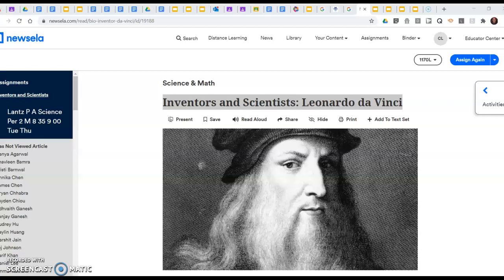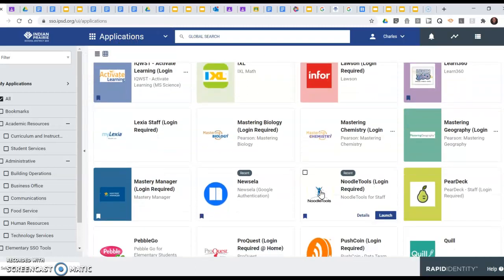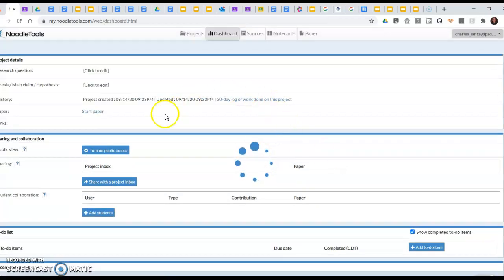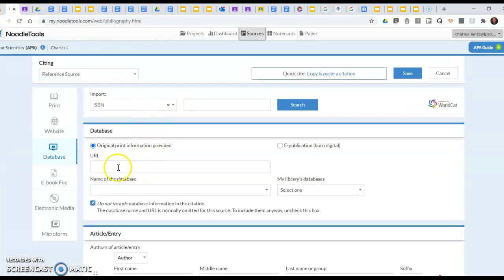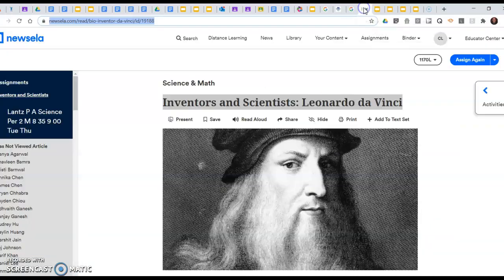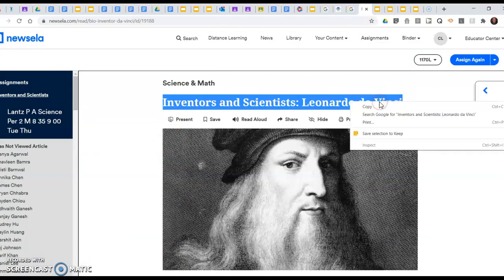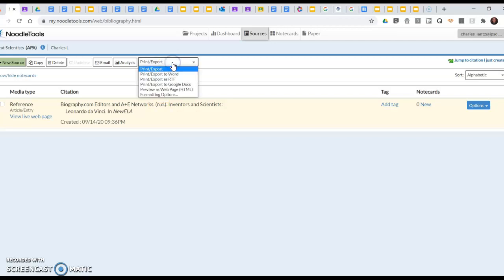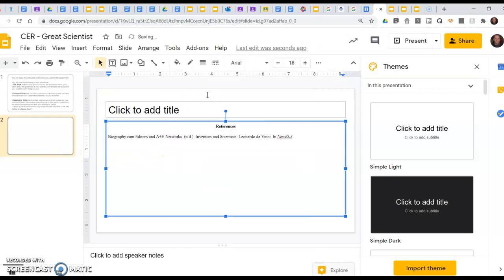Cite your source on NoodleTools